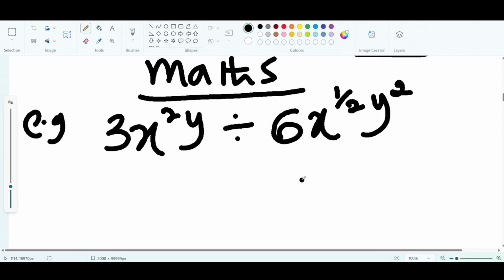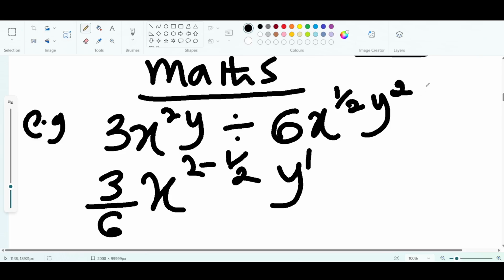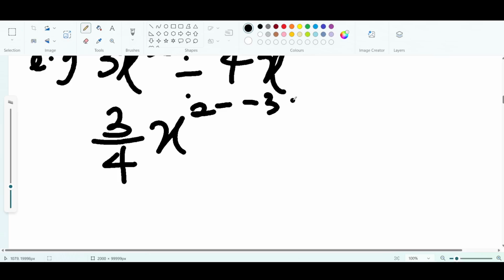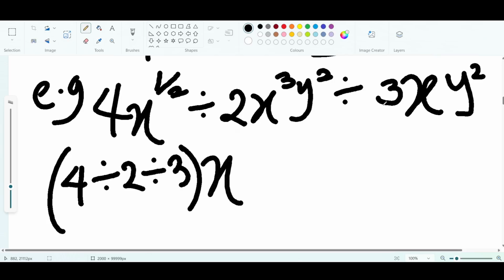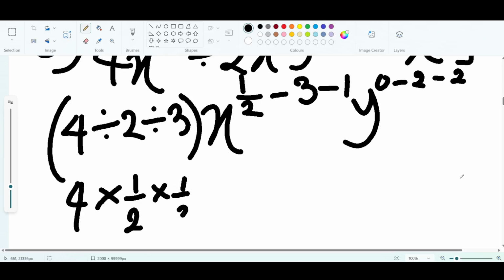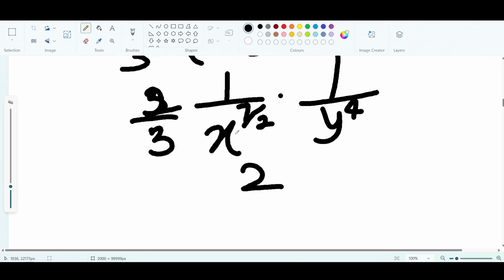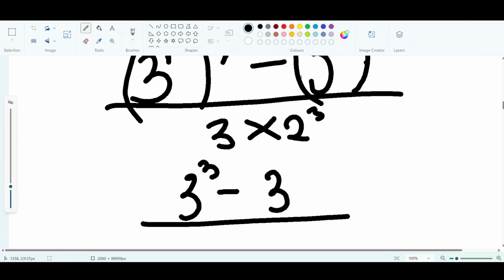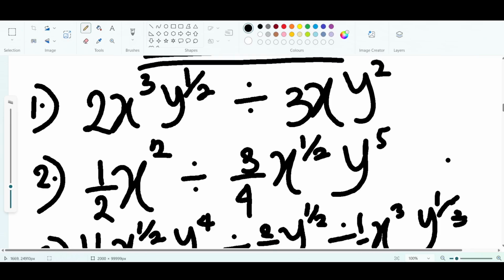Learn the Second Law of Indices in a Simple Way! 📚✨ | Easy Math Guide | Pt 21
Struggling with indices? This video breaks down the **Second Law of Indices** in an easy-to-understand way, with clear explanations and examples. Perfect for students, beginners, and anyone looking to strengthen their math skills!

✔️ What the Second Law of Indices is
✔️ How to apply it with step-by-step examples